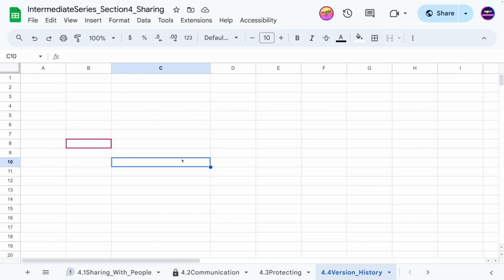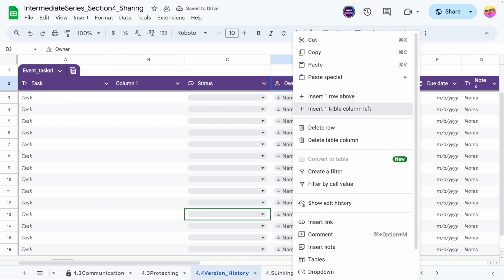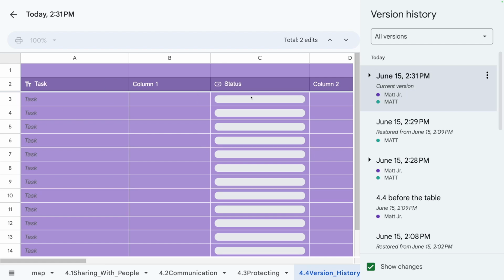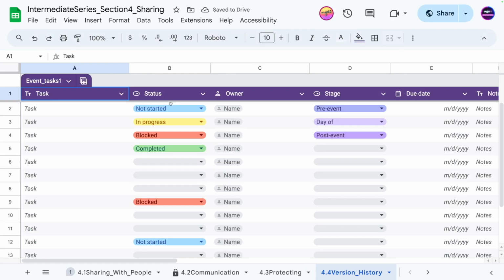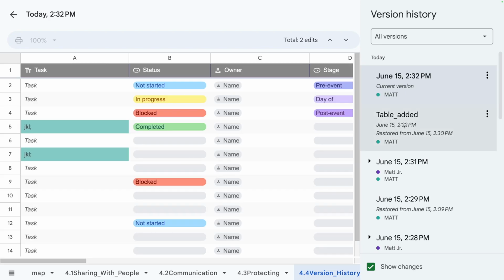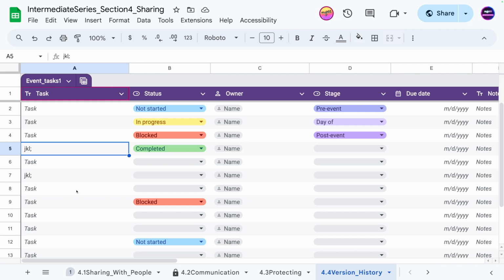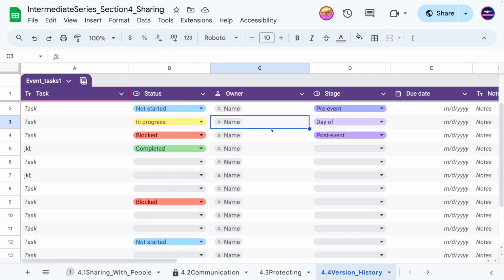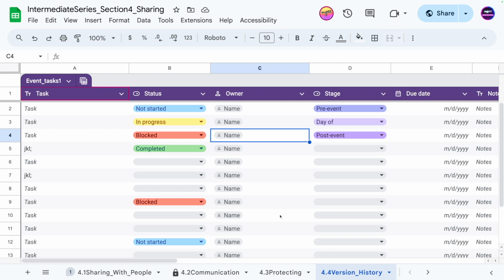Version History in Google Sheets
In this video we learn about one of my favorite features of Google's Workspace apps: Version History.  You can check all the changes, who made changes, and revert in case something stops working! Very helpful and you will appreciate it if/when you need to restore a previous version!

⏳Timestamps:
00:00 Introduction
00:33 Example of Using Version History
02:08 Name Current Version
03:07 Best Practices
04:18 Conclusion
4:34 End Slides